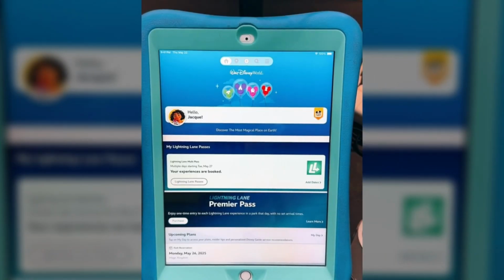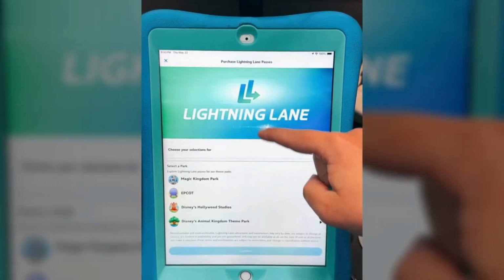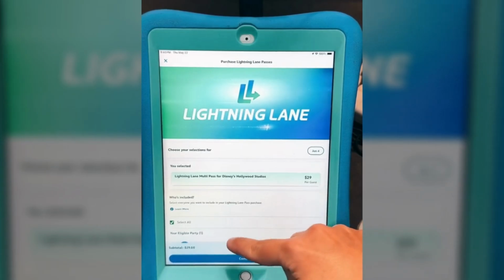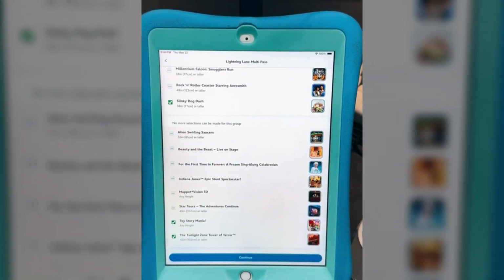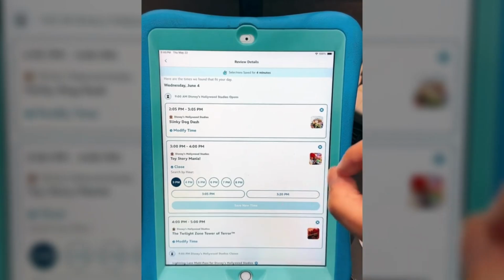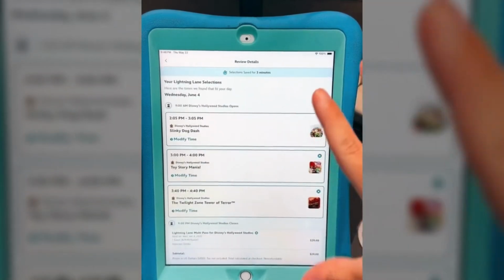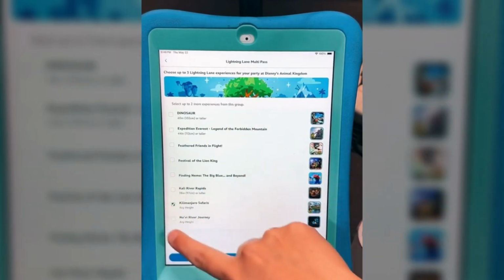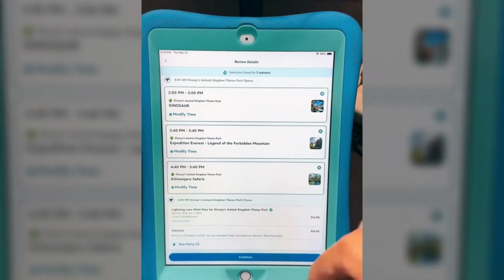Disney How To - How to Book Lightning Lanes at Walt Disney World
Planning a Disney World trip and want to skip the long lines? In this step-by-step tutorial, we’ll walk you through how to book Lightning Lanes with Disney Genie+ so you can make the most of your park day. Whether it’s your first time using the system or you just want to maximize your strategy, this guide will help you feel confident and ready to go!

🎧 Looking for even more Disney tips and strategies? Check out our podcast Mom Street USA for family-friendly park planning advice!

Watch Mom Street USA LIVE on TikTok every Thursday at 6pm Pacific/9pm Eastern!

You can view the live show via TikTok:
@beanie_duck (Duck & Jess)
@starshipstevie (Stevie)

Have a question or have a future show topic recommendation?